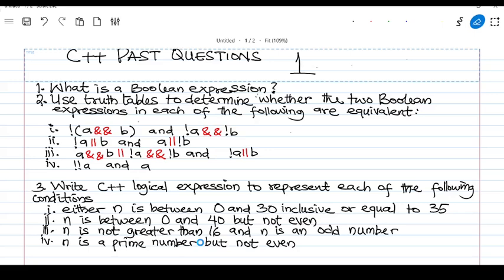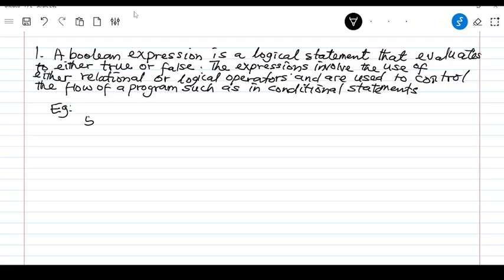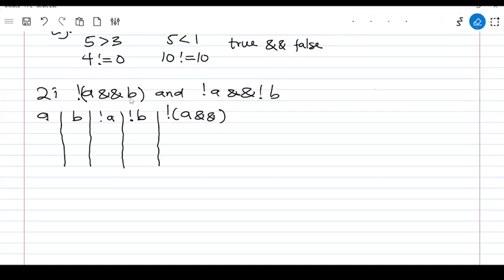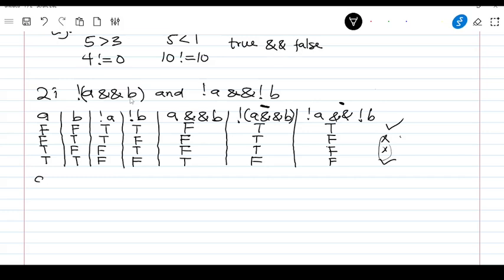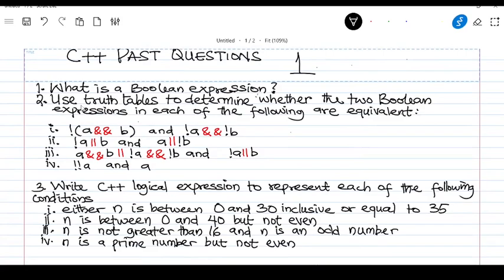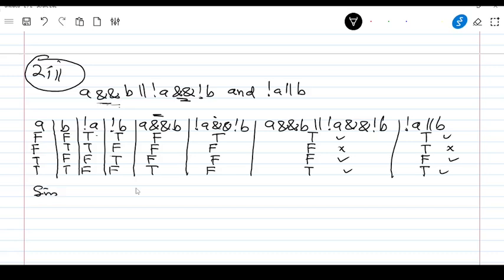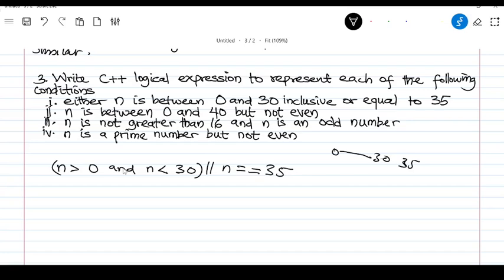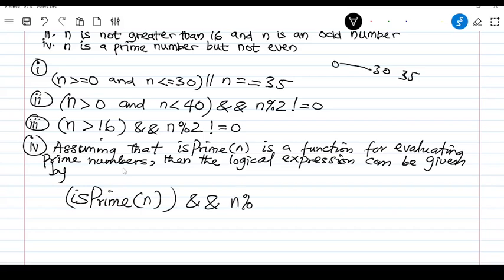C++ Exam Questions and Answers 1 | Boolean Expressions & Logic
Preparing for a C++ exam? This video covers important past questions on Boolean expressions, truth tables, and logical conditions in C++. Learn how to determine logical equivalence using truth tables and write C++ logical expressions for various conditions. Perfect for beginners, students, and those preparing for coding interviews! 🚀

🔹 Topics Covered:
✔️ What is a Boolean Expression?
✔️ Truth Tables and Logical Equivalence
✔️ Writing Logical Conditions in C++
✔️ AND (&&), OR (||), NOT (!) Operators